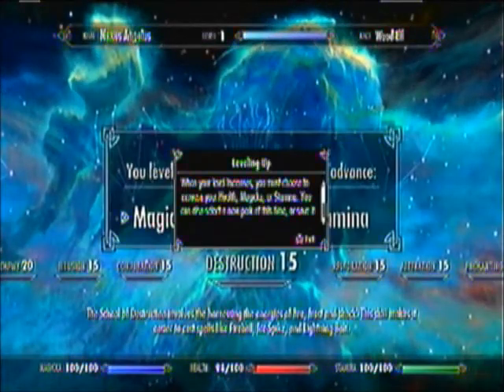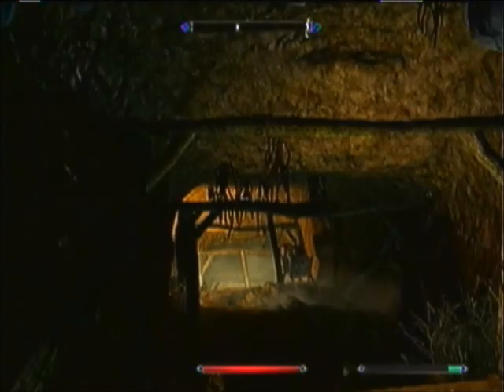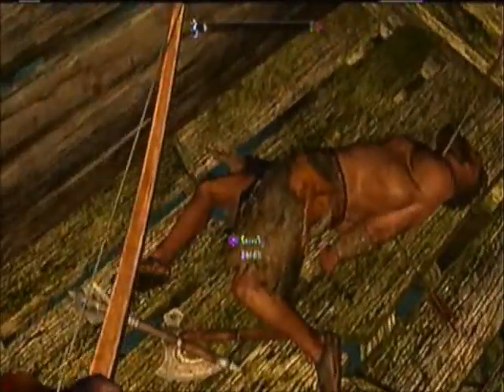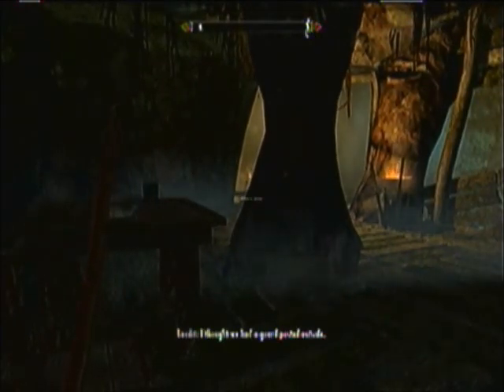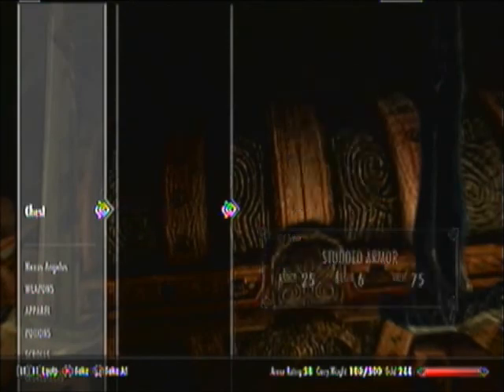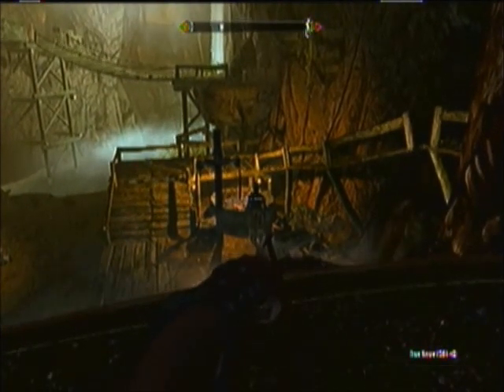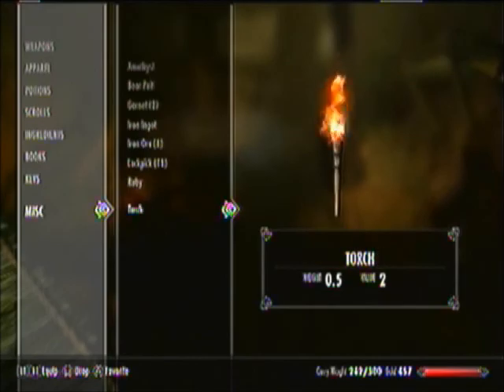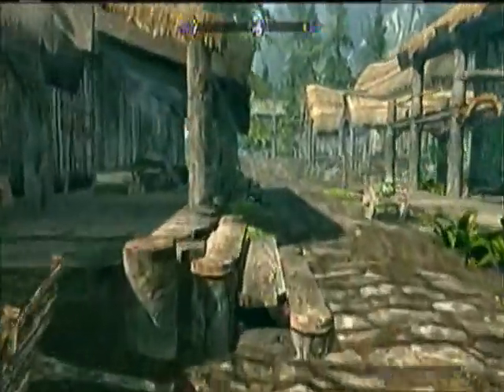Let's Play The Elder Scrolls V: Skyrim S1P3 - Act I: Before the Storm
This is part 4 of set 1 for my lets play on The Elder Scrolls V: Skyrim.